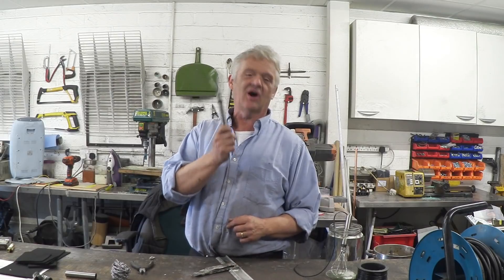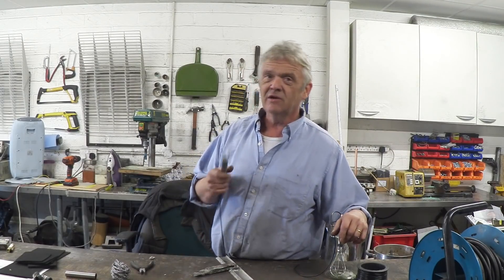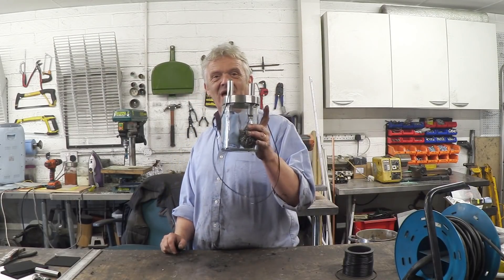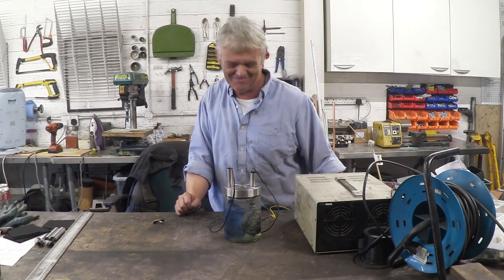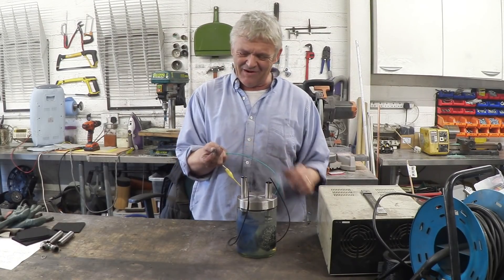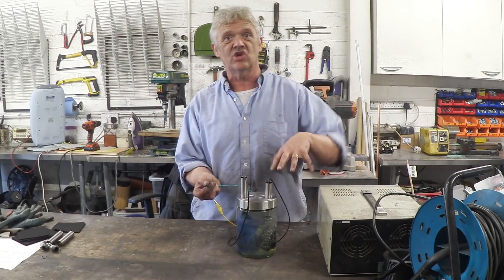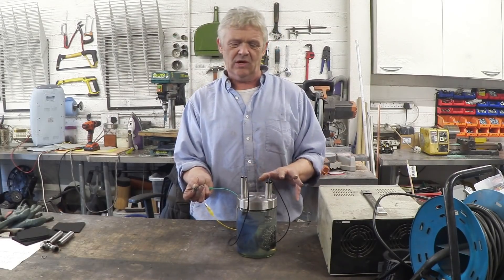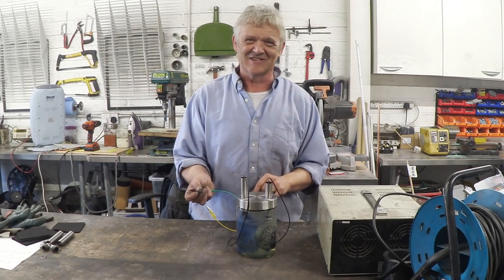1258 How To Make A Supercapacitor From An Egg Whisk